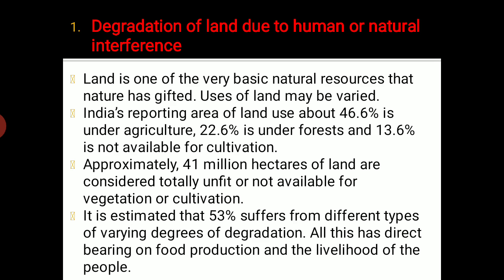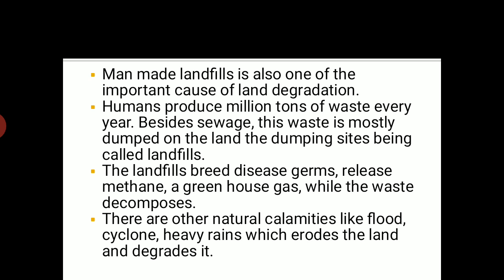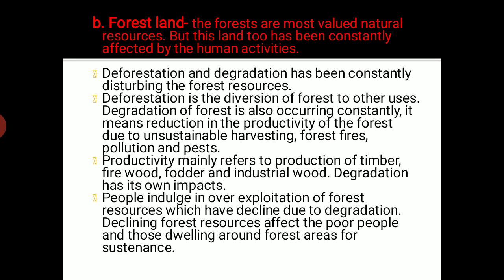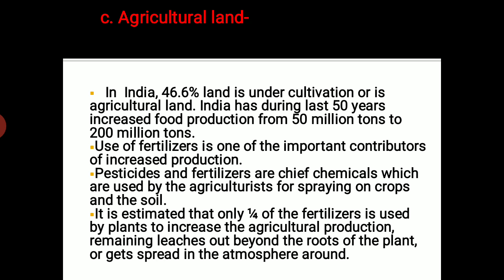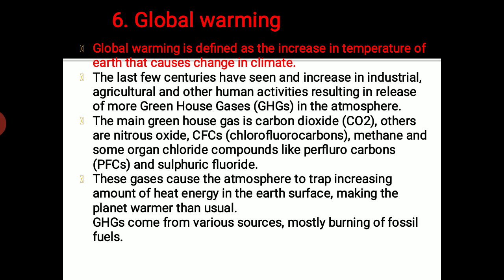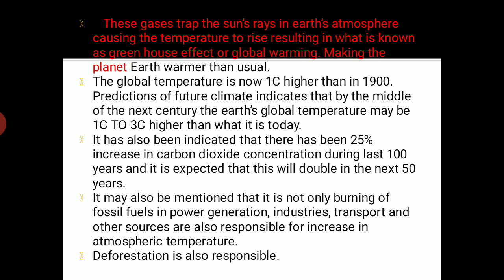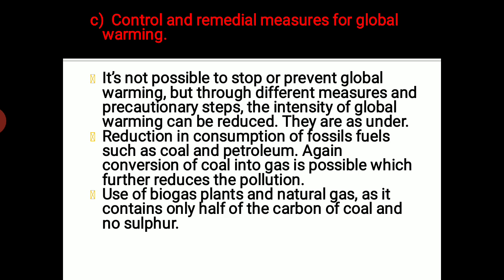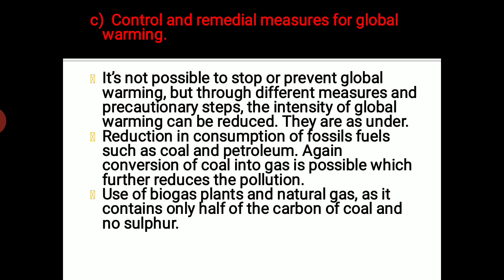BBA sem 1 ES Unit 3 (A) Part 2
land degradation # global warming